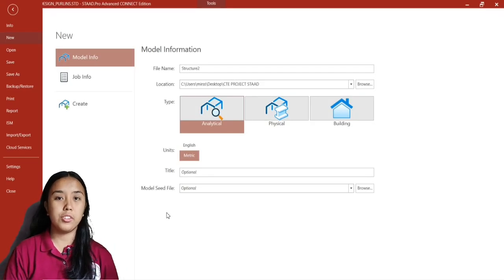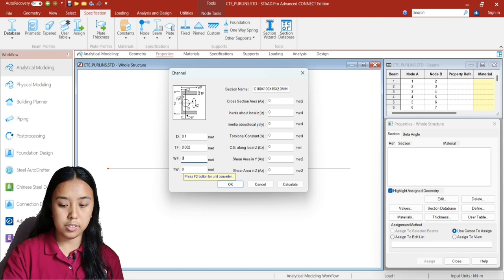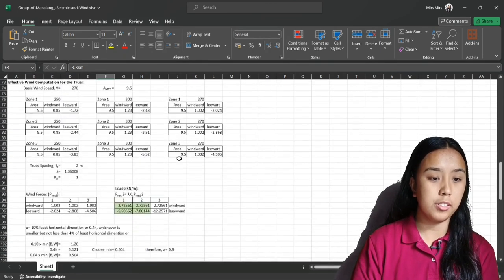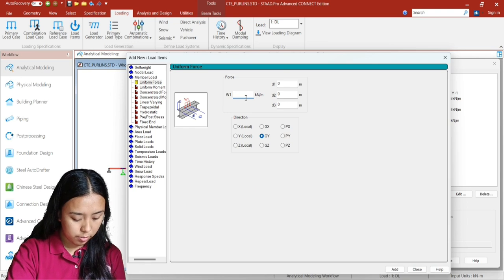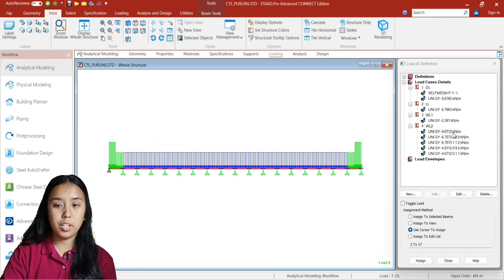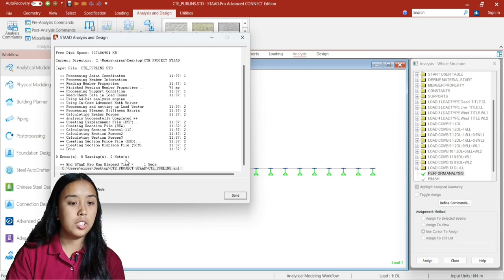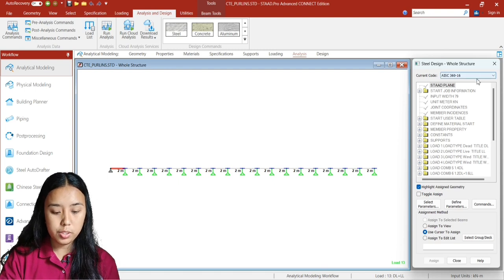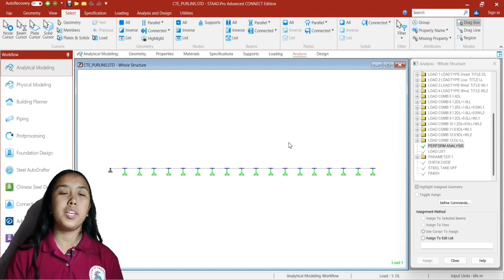CTE PURLIN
DESIGN OF PURLINS IN STAAD
for the completion of requirement in our subject STAAD